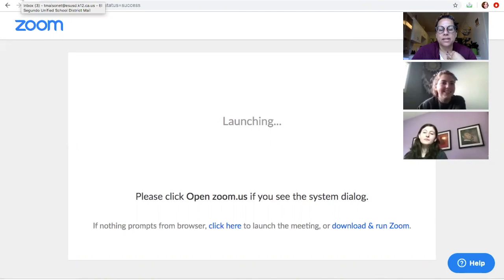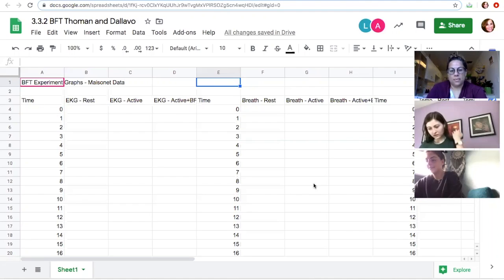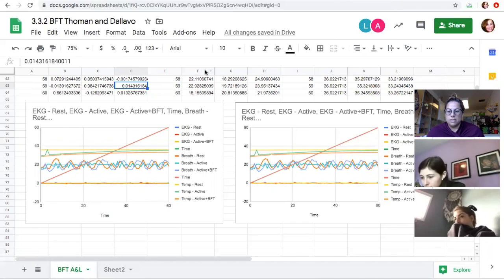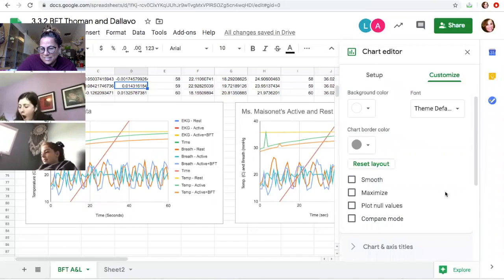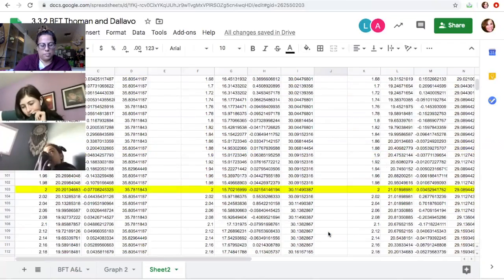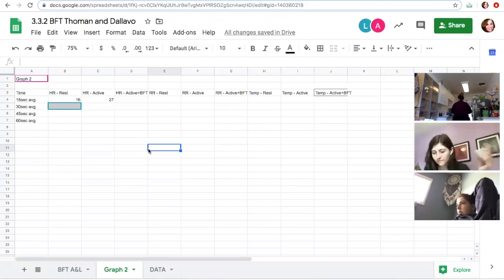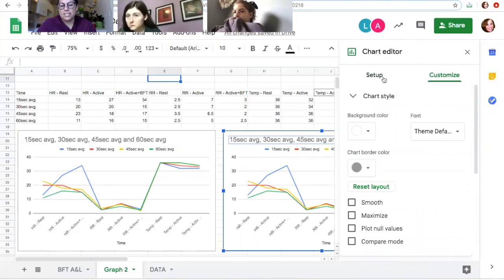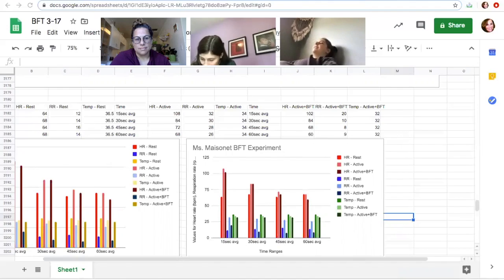My Movie 3